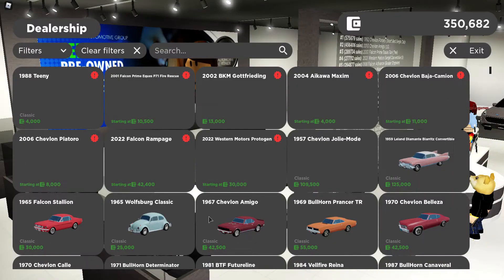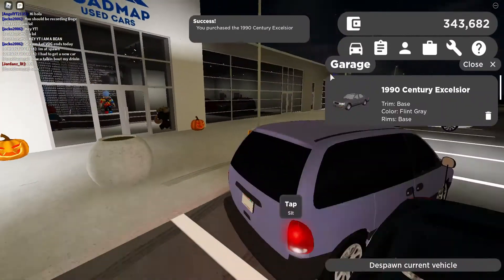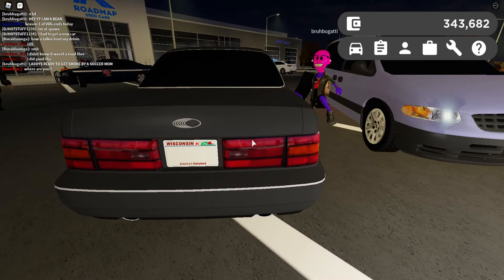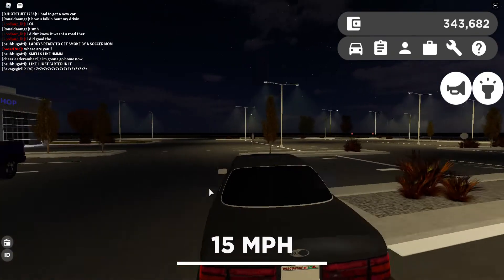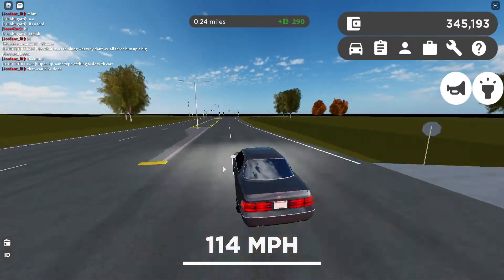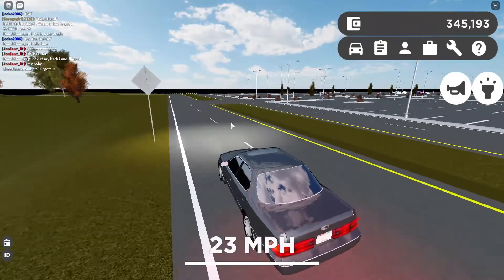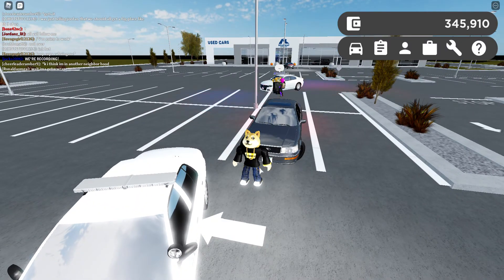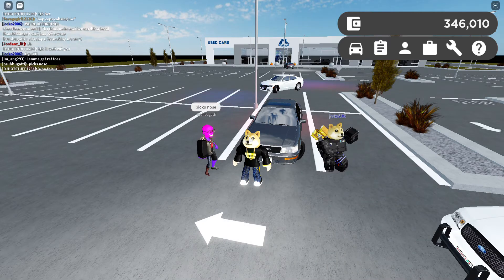SEASON 1 FINAL EPISODE!!! | VOG S1 E16: 1990 Century Excelsior / 1990 Lexus LS 400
THE FINAL EPISODE OF SEASON 1! Hope you enjoyed the first season! Season 2 is coming in 2 weeks!
Summary of Season 1:
1. Chevy Bel-Air (1957)
2.Cadillac Eldorado (1959)
3. Ford Mustang (1965)
4. Volkswagen Beetle (1965)
5. Chevy Camaro (1967)
6. Dodge Charger (1969)
7. Chevy Malibu (1970)
8. Chevy El Camino (1970)
9. Dodge Challenger (1971)
10. DeLorean DMC-12 (1981)
11. Toyota Trueno AE86 (1984)
12. Dodge Daytona (1987)
13. Volkswagen Golf (1988)
14. Nissan Skyline R32 (1989)
15. GMC Vandura (1990)
16. Lexus LS 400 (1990)